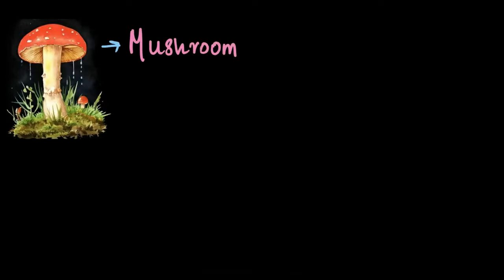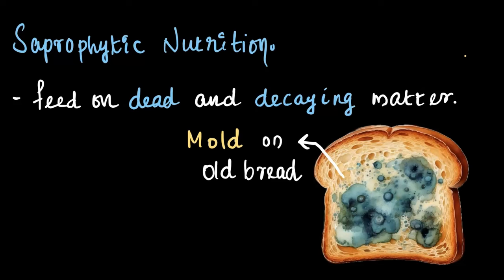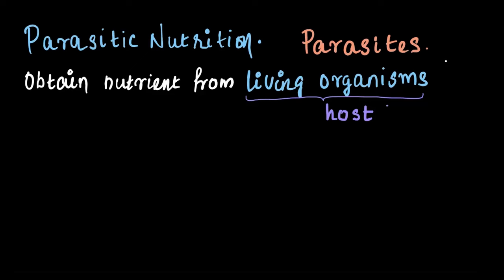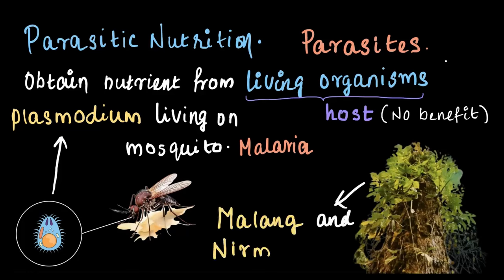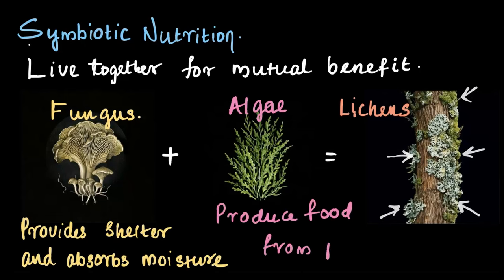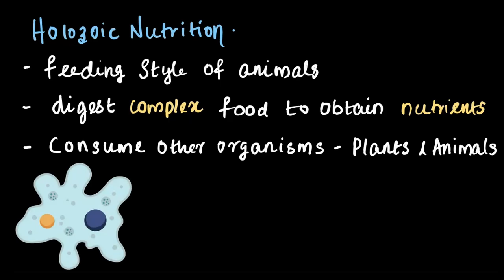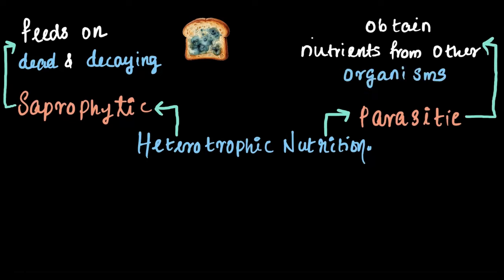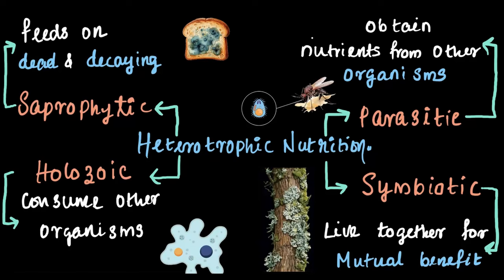Types of Heterotrophic Nutrition Explained| Middle School Science | Khan Academy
Discover the fascinating world of heterotrophic nutrition in this video! Learn about the three main types: saprophytic, where organisms feed on dead and decaying matter (think mushrooms and mold); parasitic, where one organism lives off another, like Plasmodium causing malaria in humans; and symbiotic, where two organisms, such as fungi and algae in lichens, benefit each other. We’ll dive into real-life examples, explain how these processes work, and explore their role in nature

Created by
Shankar R